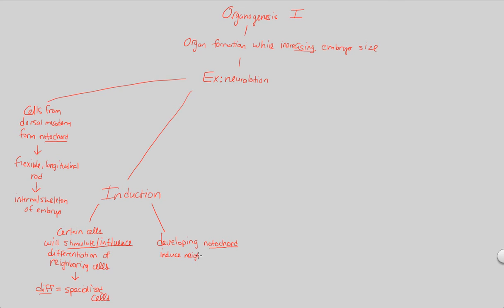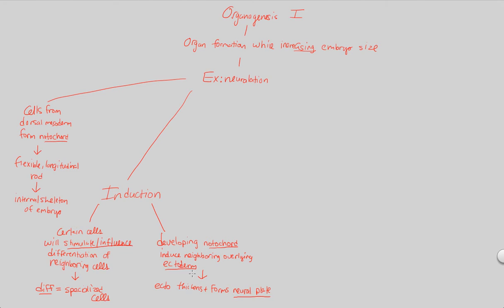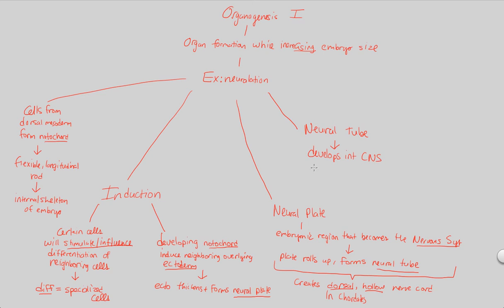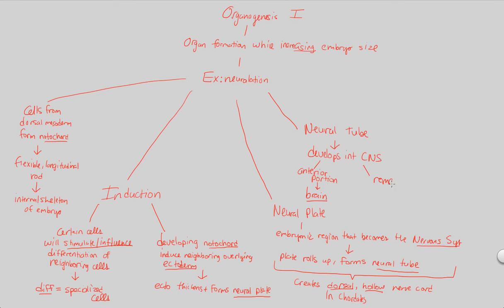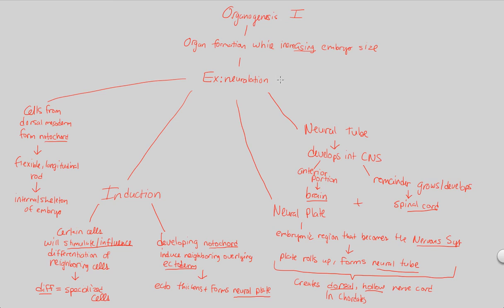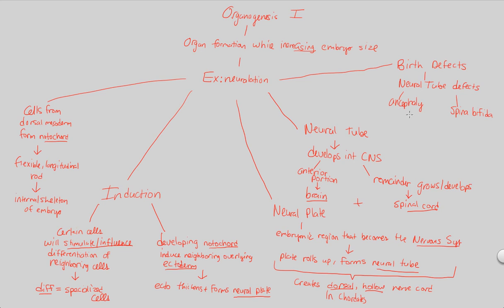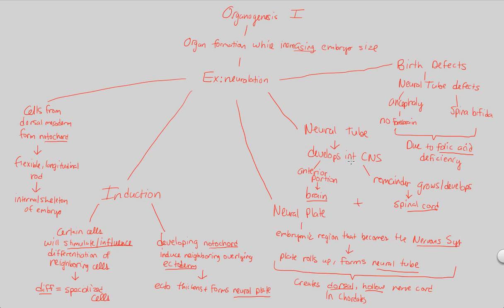Development II - Organogenesis I | BIALIGY.com